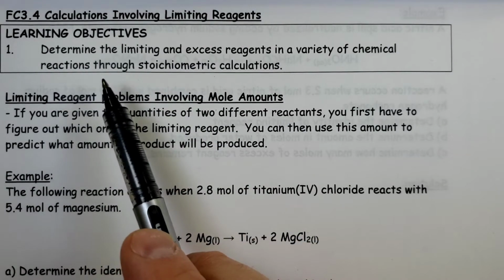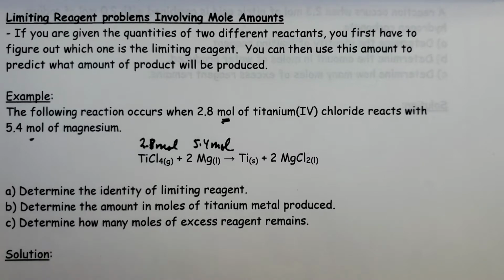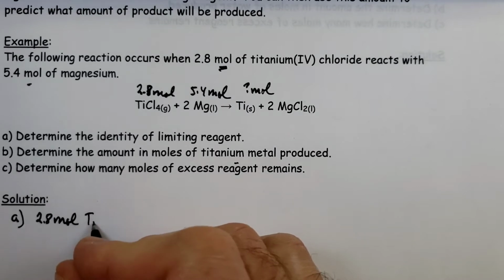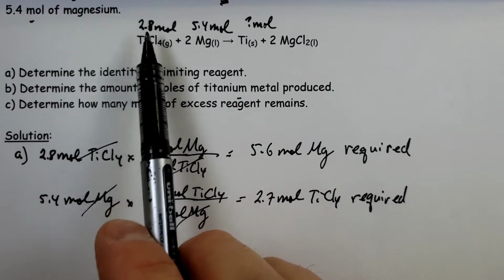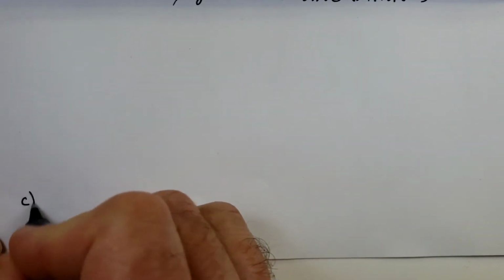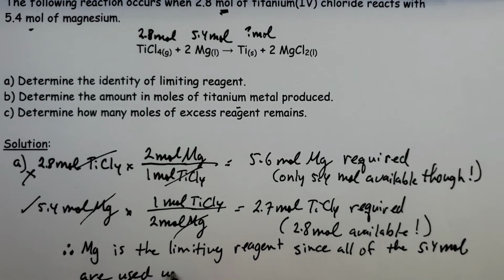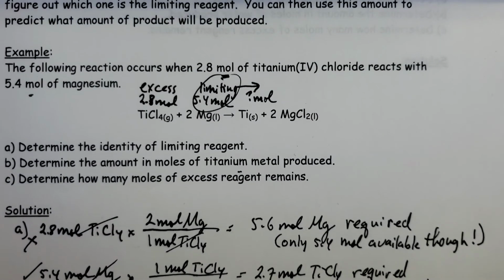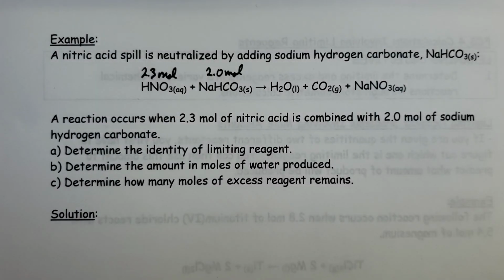FC3.4 Calculations Involving Limiting Reagents (Part 1)